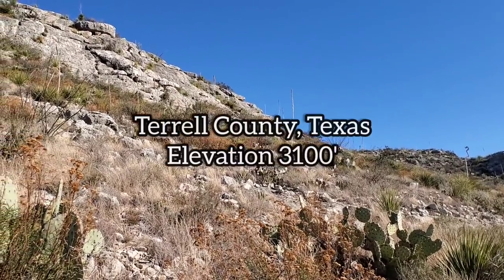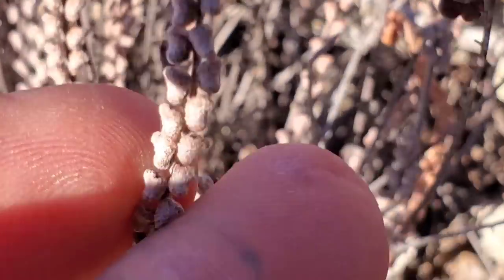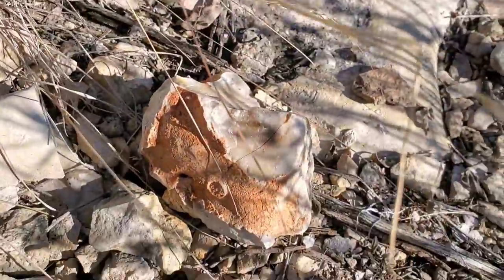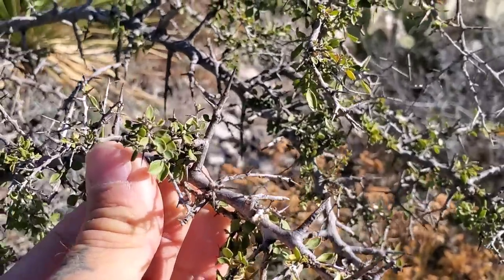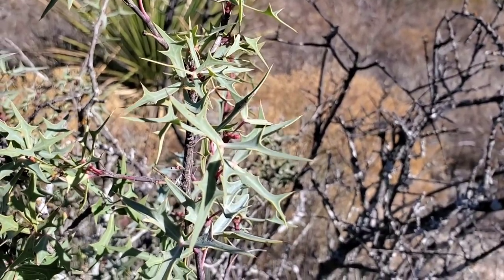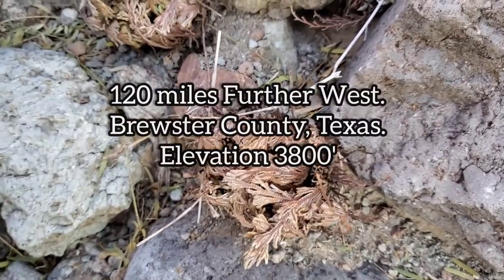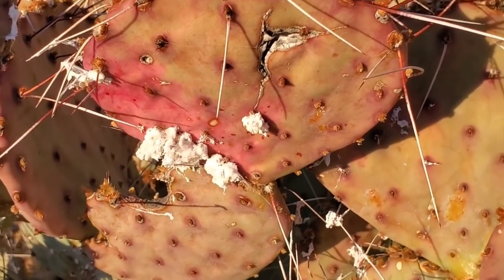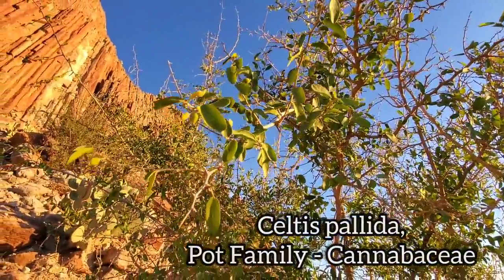Columns of Lava, Spineless Cacti, and Resurrection "Ferns", sponsored by Wisnewski's Taqueria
It's time for more profane and offensive field botany aided by muddy black coffee and misanthropy. Two different habitats exposed in this episode - the undulating limestone hills of Terrell County, Texas & the Volcanic Landscapes of Brewster County, Texas. No private landowners were harmed during the trespassing (they said it was fine) involved in this episode, during which we are exposed to two different habitats and soil types. Join us as we trapse amongst spiny thickets on 100 million year old limestone, encountering a cast of fossil bivalves and the unfriendly Agave lechuguilla. Later in the episode, we explore the columnar jointing of a rather mafic (iron-rich) exposure of extrusive igneous rock that cooled into the infamous "polygonal columns" which so many formations such as the Devil's Post pile and Devil's Tower are famous for (and which is much more common in basalt than in rhyolite).

SPECIES LISTS :

Limestone hills :

Selaginella peruviana
Dasylirion texanum
Coryphantha echinus
Euphorbia antisyphillitica
Penstemon baccharifolius
Perityle angustifolia
Echinocactus horizonthalonius monk
Diospyros texana
Berberis trifoliata

Volcanic Plug area :

Selaginella lepidophylla
Opuntia macrocentra
Opuntia rufida
Trixis californica
Celtis pallida

Do you enjoy this content? To ensure that low-brow educational content (an antidote to the depressing nature of modern human society Aka "the modern tumor") continues to be spewed forth onto the expensive suit of the humorless and mundane, consider becoming a patron or throwing a couple bucks to PayPal account

Want to spread the good word of CPBBD? You can do so by purchasing shirts, hoodies and other merch that will emphasize irreverence and biophilia by visiting :